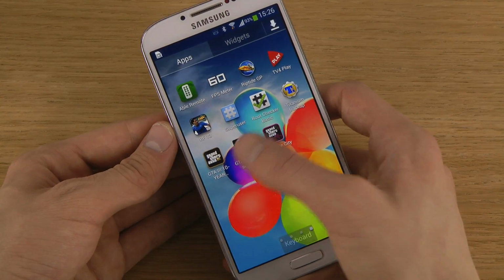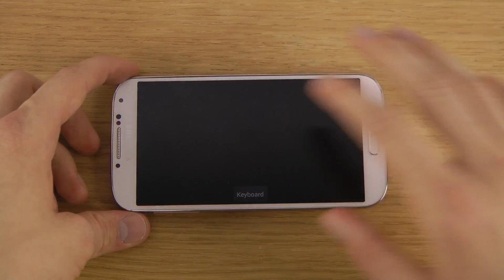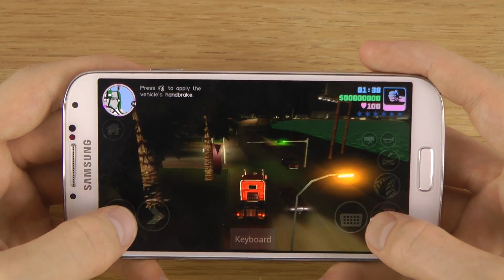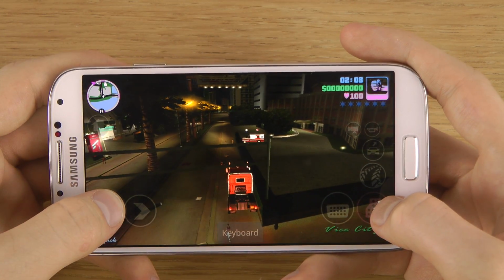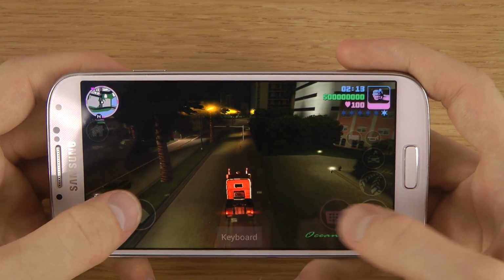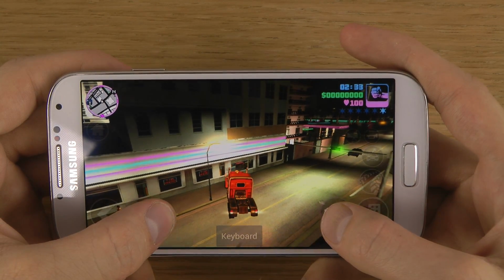GTA Vice City "Truck" Cheat Samsung Galaxy S4 Gameplay Review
Today I will take a look at a cheat for GTA Vice City.